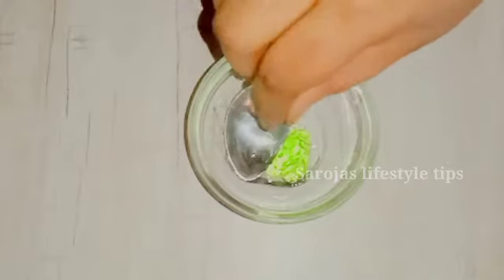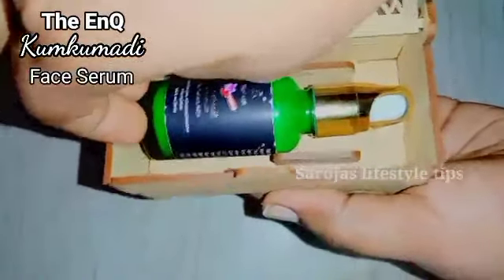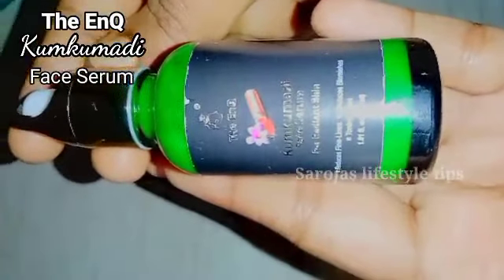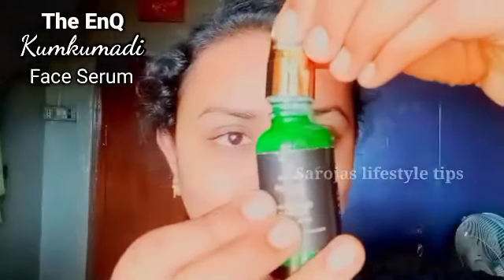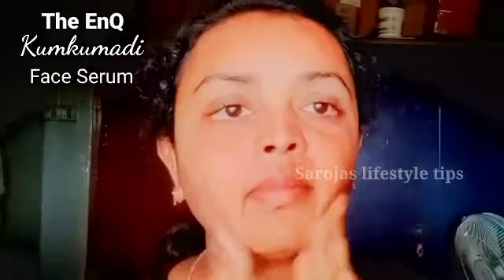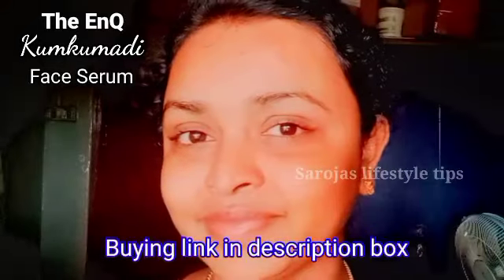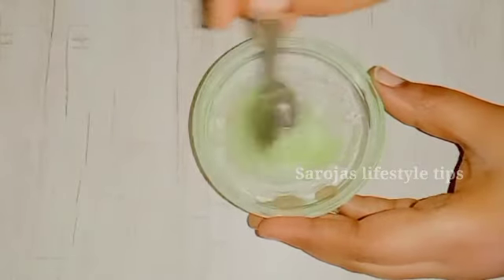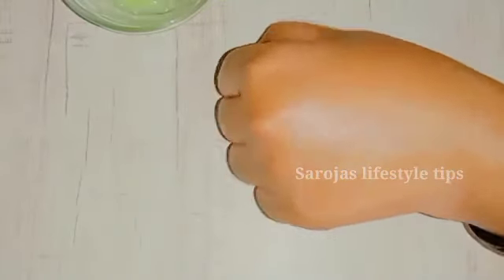ಮುಖದ ಮೇಲಿನ ಮೊಡವೆ,ಕಲೆಗಳು,ನೆರಿಗೆ,ಸುಕ್ಕು ಮಾಯವಾಗಿ 20 ವರ್ಷದವರ ಹಾಗೆ ಕಾಣ್ತೀರ//The EnQ Kumkumadi Face Serum.